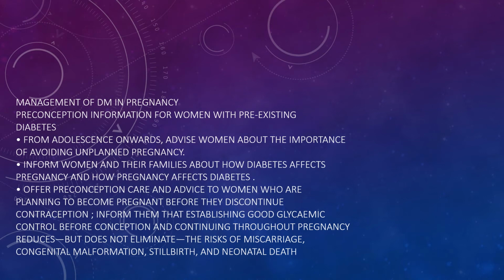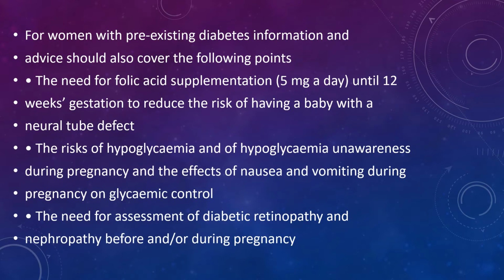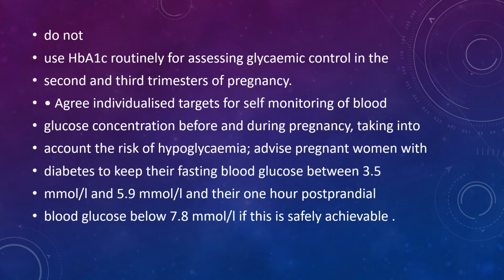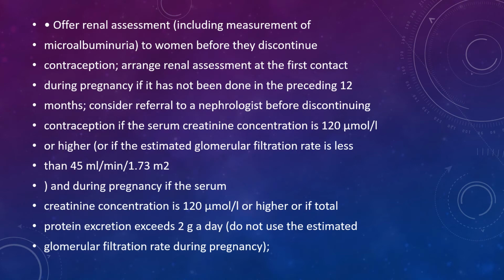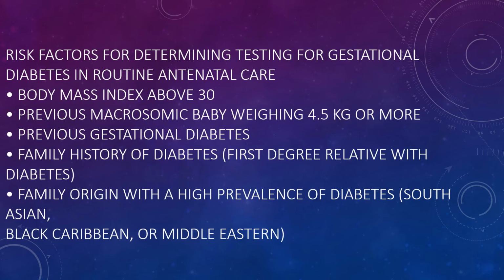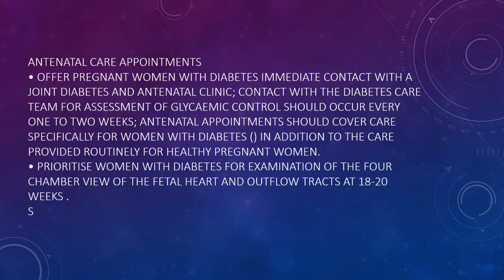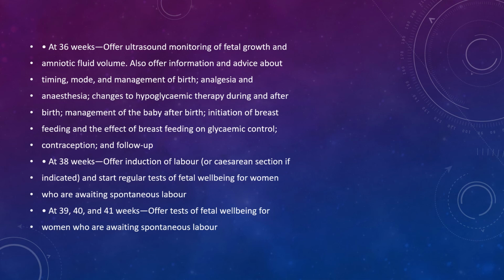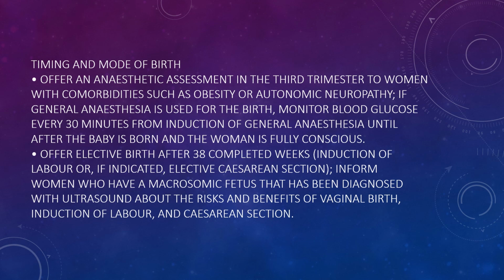DM in pregnancy